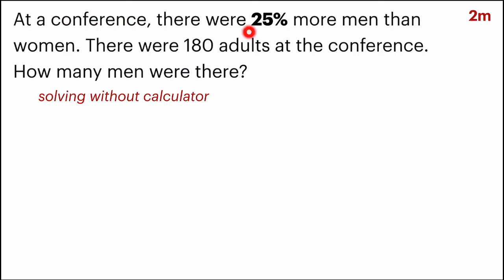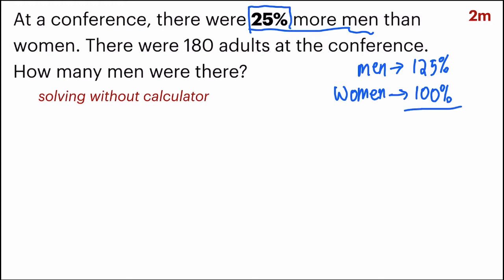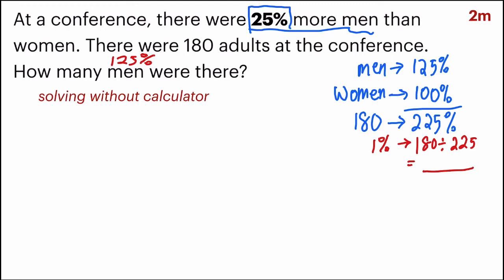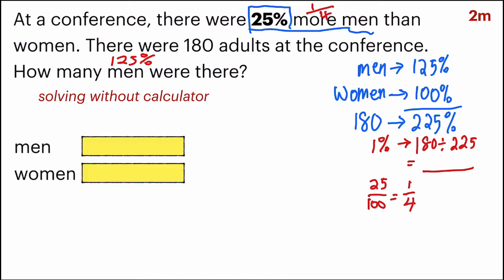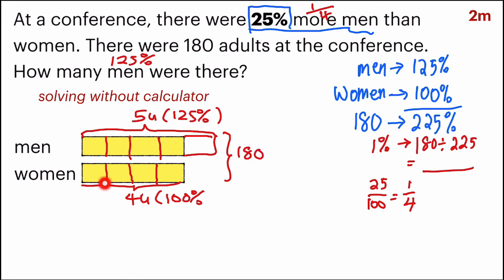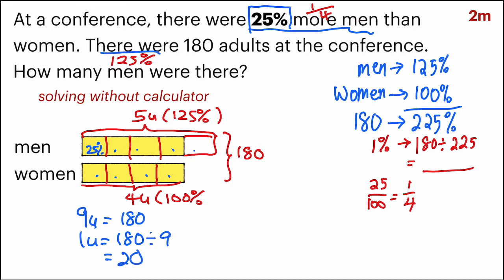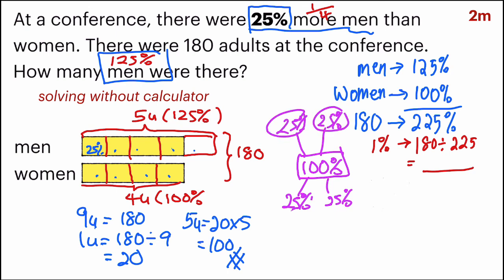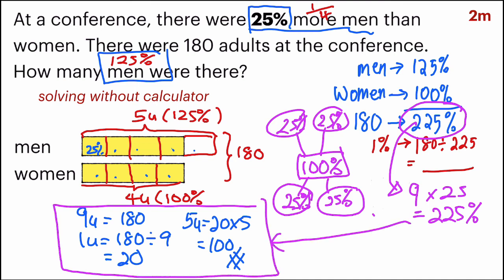P5/6 Percentage Word Problems (6)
P5/6 Percentage Word Problems (5)

Sometimes, you will spot questions like this - combining ratio, fractions and percentage, as these three topics are related to each other. Do revise how to express them interchangeably and you will ease through these questions.